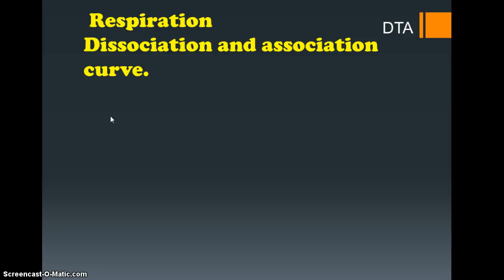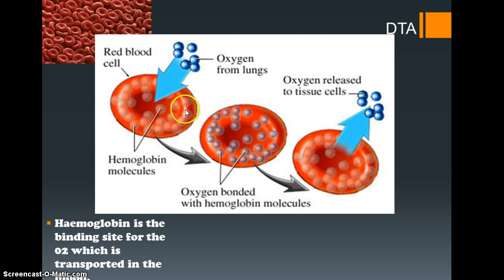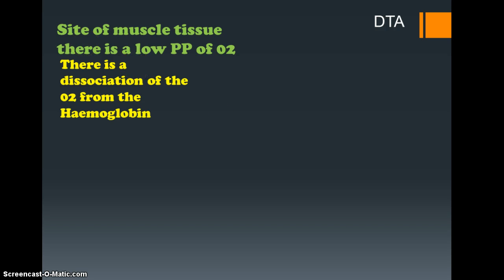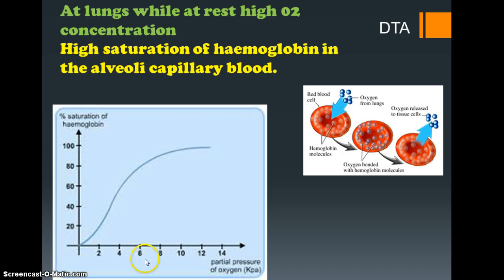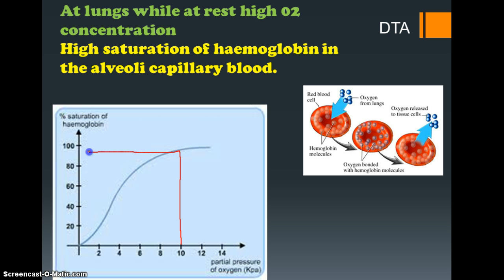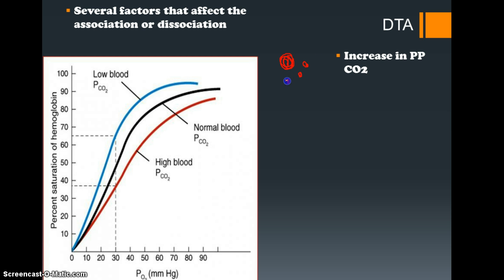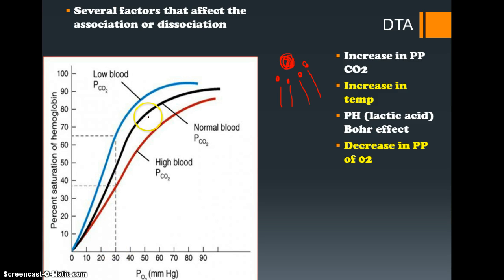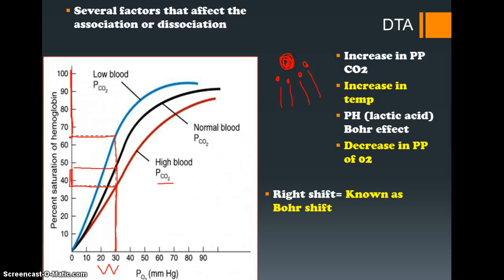Dissociation curve screencast for A level P.E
A brief look at association, dissociation of 02 and C02 to haemoglobin